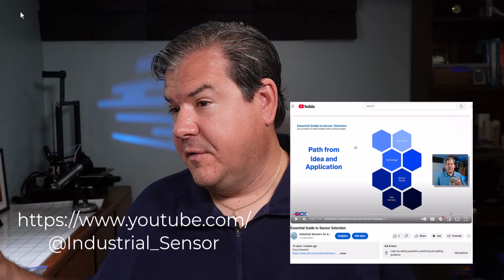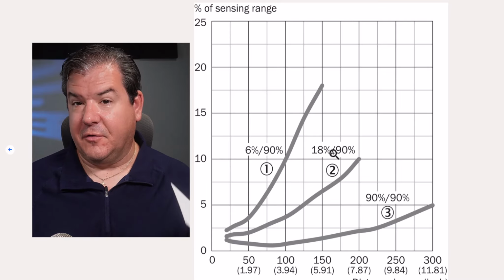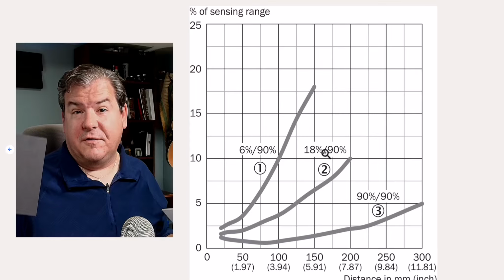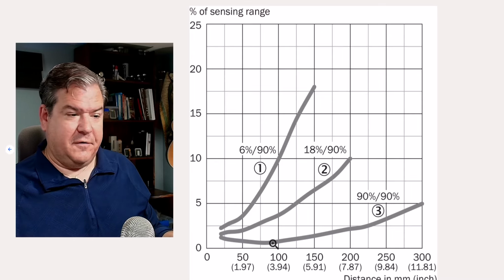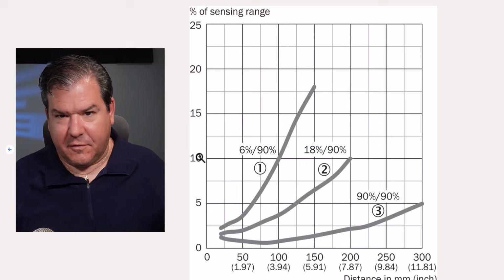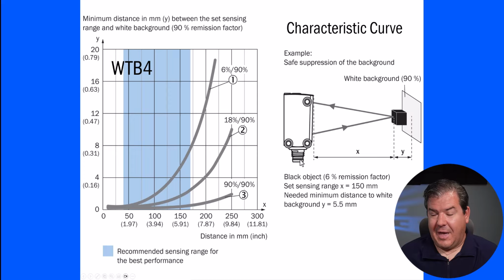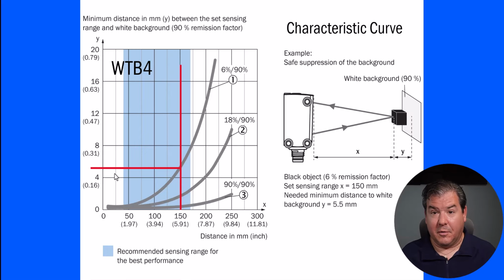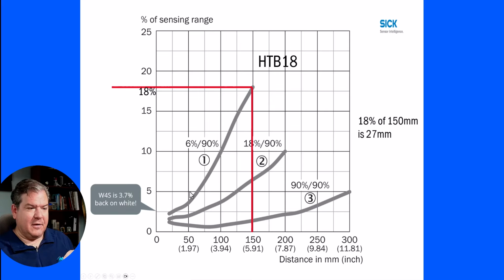Sensor Secrets: Picking the PERFECT Photoelectric Sensor Using Characteristic Curves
The "Sensor Secrets" series is dedicated to sharing crucial, interesting information I've learned over 20+ years in the sensor industry.

This tutorial reveals the key to successful sensor selection: understanding characteristic curves. These curves are especially important for selecting the correct background suppression sensor, a very typical and common sensor style.

Key Learnings from the Video:
Decoding Characteristic Curves:
• Characteristic curves illustrate how a sensor functions to see the target while suppressing the background. This suppression is necessary to eliminate ambient sources like flashing lights, strobe lights, reflective vests, and lights from fork trucks that are beyond the target.
• Standards for light levels are established: 90% reflectivity is defined as white and 6% reflectivity is defined as black.
• The video focuses on the most difficult, extreme scenario: detecting a black target (6% reflectivity) in front of a white background (90% reflectivity).

Why the Curve Flatness Matters:
• This tutorial emphasizes that the flatter the characteristic line is, the better the sensor is at ignoring light backgrounds and successfully picking up a black target.
• Two examples are compared: a standard sensor (HTB-18) and a high-performance, short-range problem solver (WTB-4).
• The curve reveals the minimum required distance between the target and the white background.

Designing for Success:
• Characteristic curves save time, effort, energy, and money by helping determine the right sensor the first time.
• Don't selecting a sensor that is insufficient for detecting a thin target.
• Conversely, don't overpay for a higher performance sensor

Please engage in the chat, ask questions, and utilize the community or co-workers for answers.

for a general guide to sensor selection (including through-beam, diffuse reflective, proximity, background/foreground suppression) and detailed context on white levels and light standards.